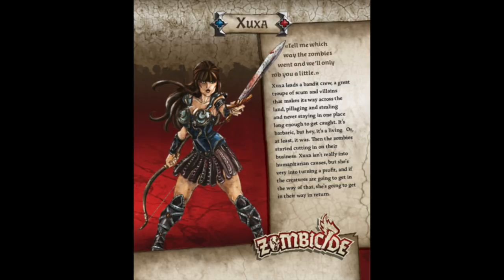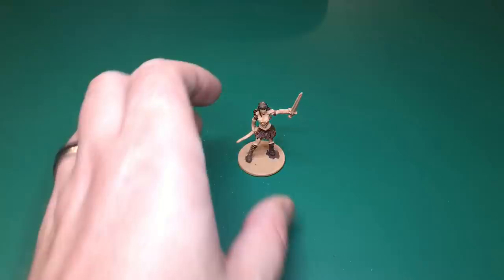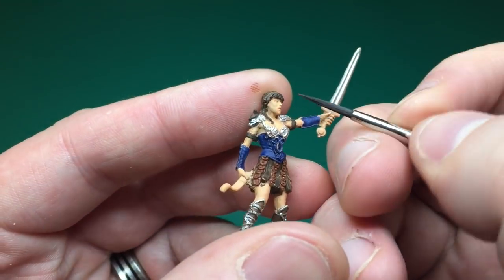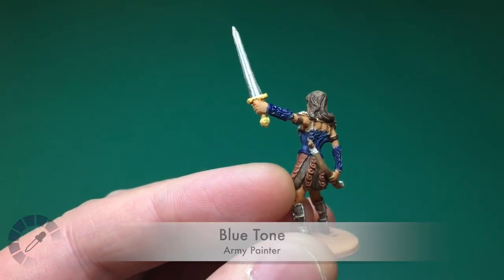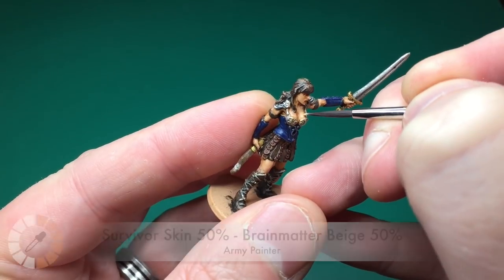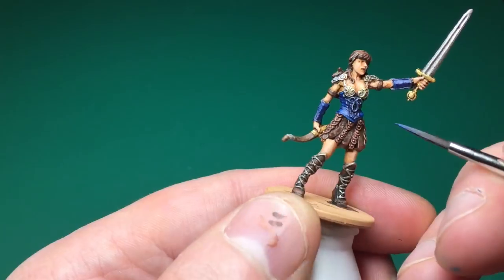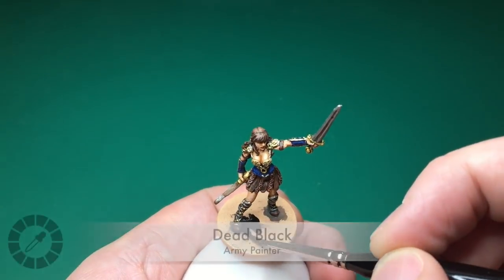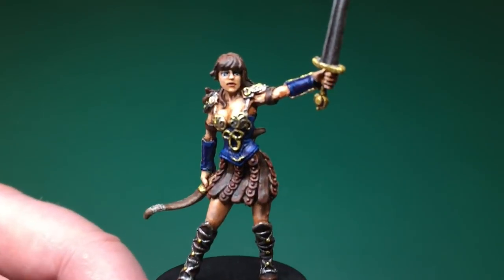Zombicide Black Plague - Painting Xuxa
Come show what you've painted and chat to me on Facebook

Kit used from Quickdraw Supplies

Survivor Skin (Army Painter - Zombicide set)
Claymore Blade (Army Painter - Zombicide set)
Leather Brown (Army Painter - Zombicide set)
Brainmatter Beige (Army Painter - Zombicide set)
Dead Black (Army Painter - Zombicide set)

Flesh Wash (Army Painter)
Blue Tone (Army Painter)
Survivor Shader (Army Painter)